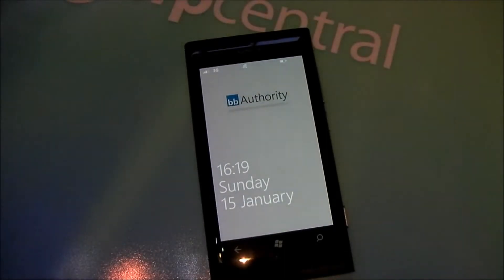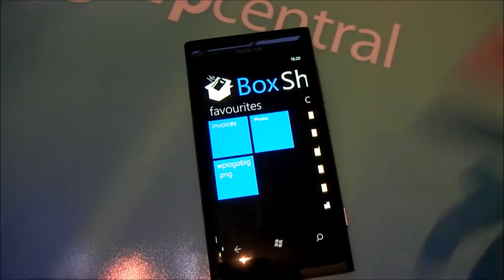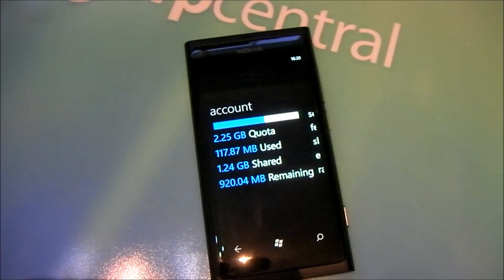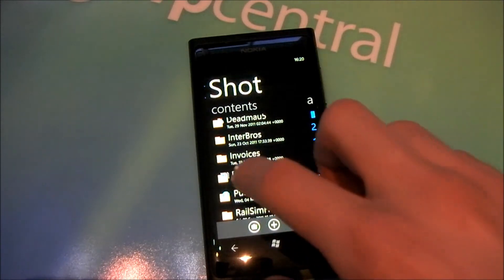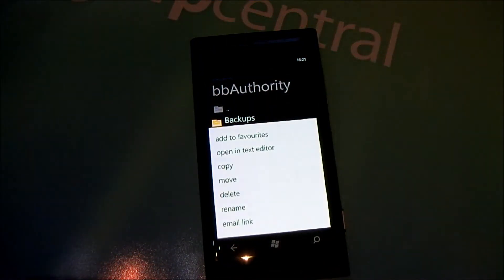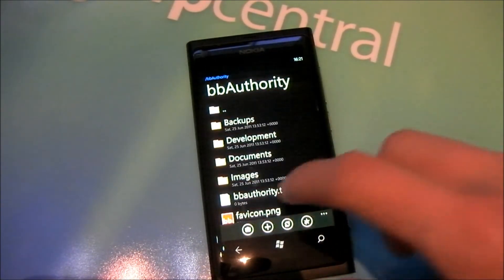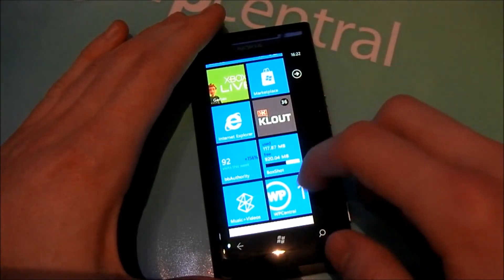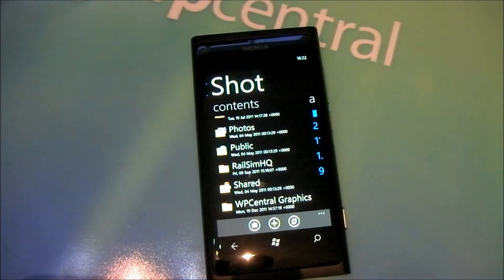Windows Phone App Review: BoxShot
We take a look at a simple, yet beautiful, Dropbox client for Windows Phone - BoxShot.